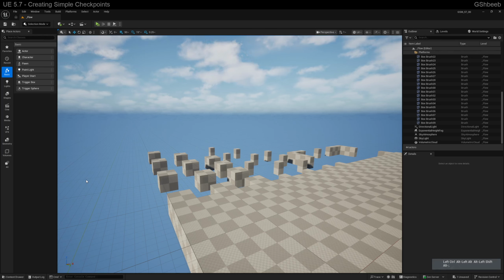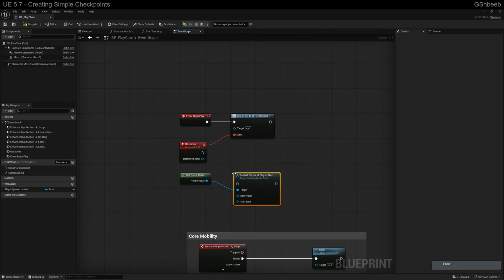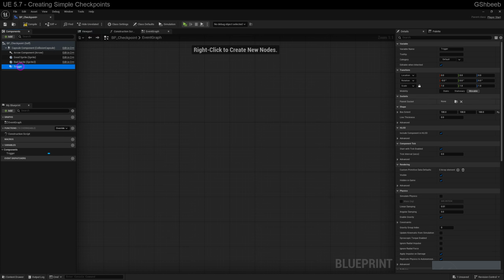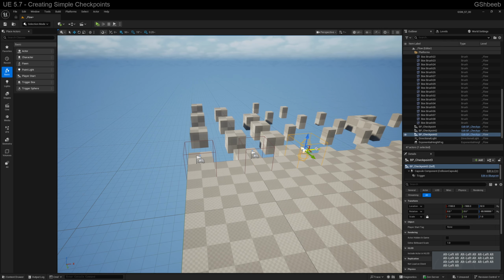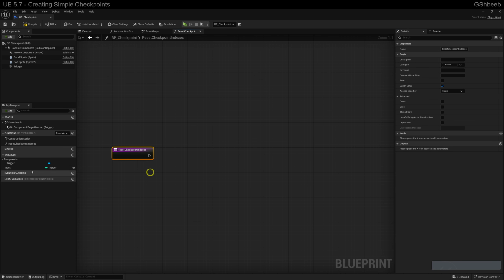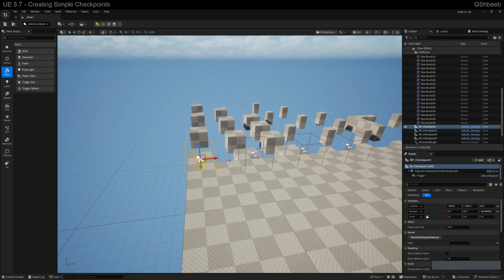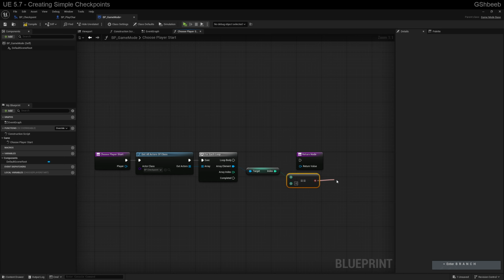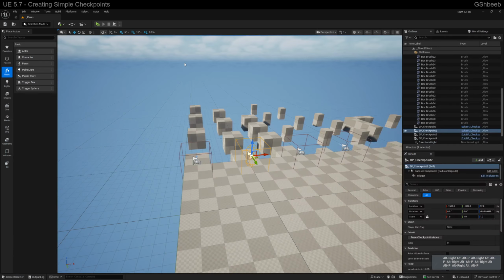Creating Simple Checkpoints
A look at restarting the player character, creating editor function for blueprints, and working with arrays.